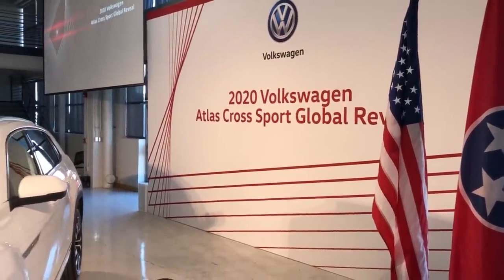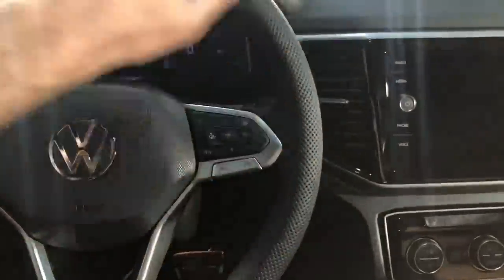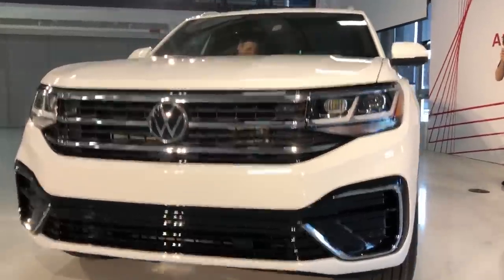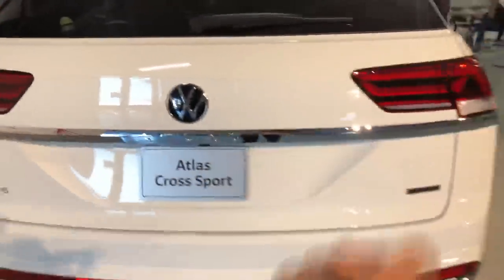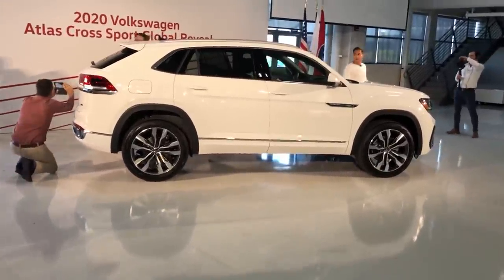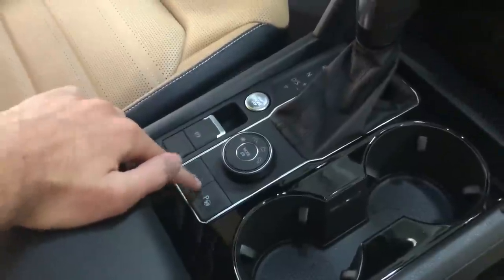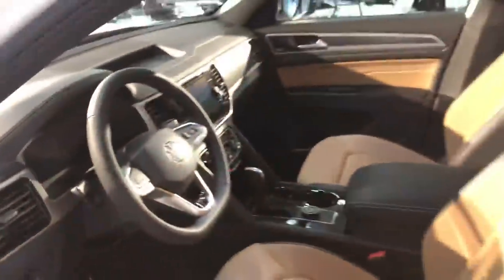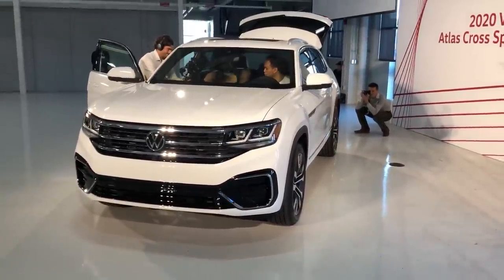The 2020 VW Atlas Cross Sport Is Here To Beat The Grand Cherokee At Its Own Game!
) The 2020 Volkswagen Atlas Cross Sport enters VW's lineup to offer a sportier-looking, five-seater alternative to the full-size, three-row Atlas.